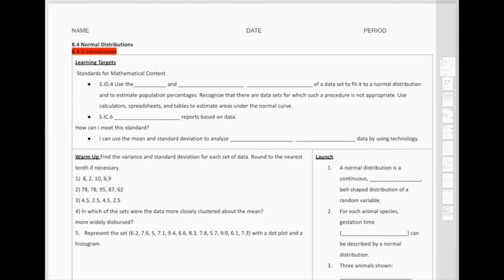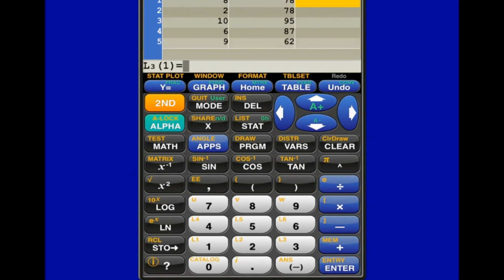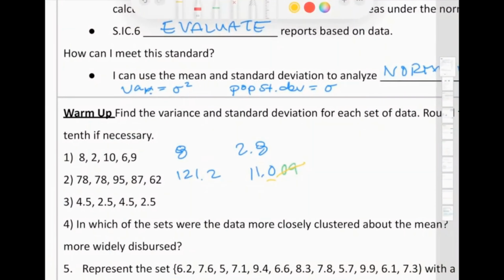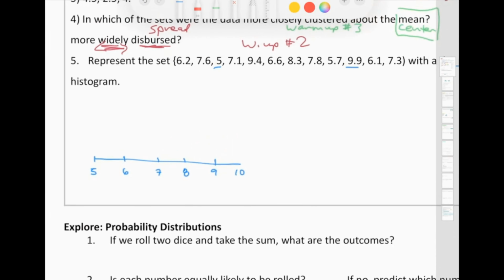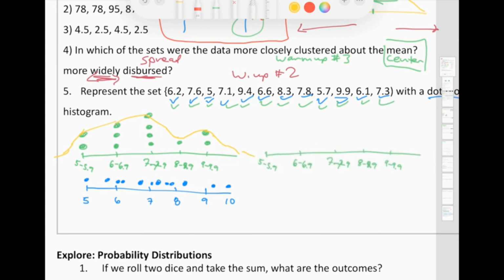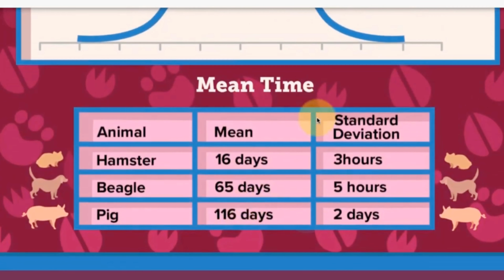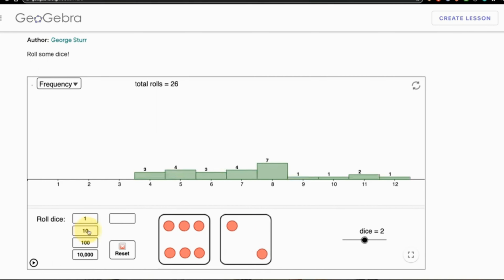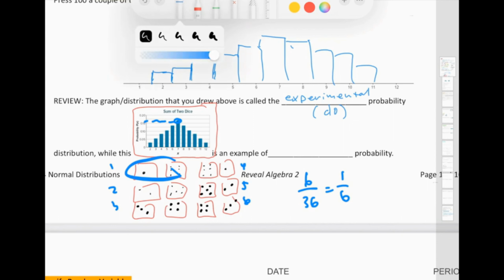Reveal IM3 8.4.0 Normal Distribution Introduction